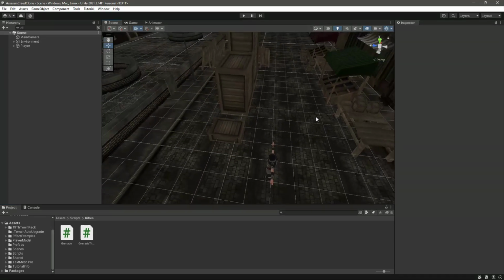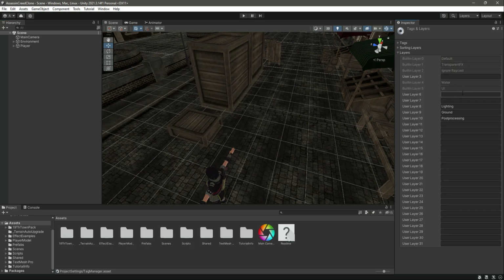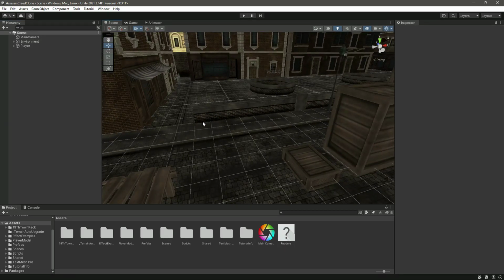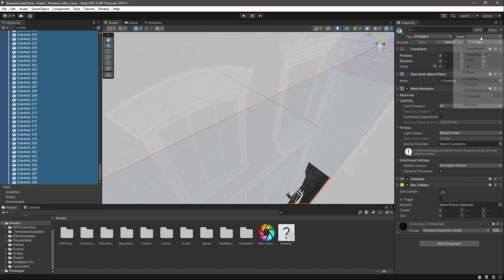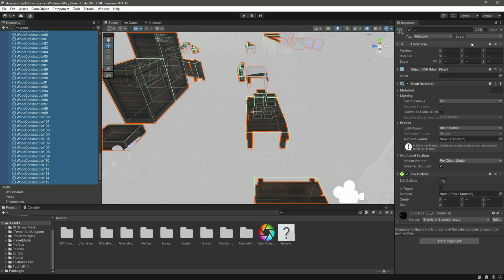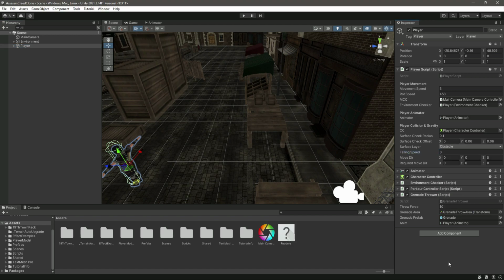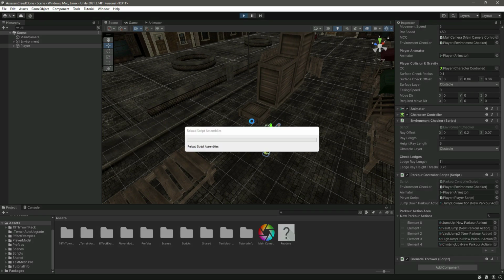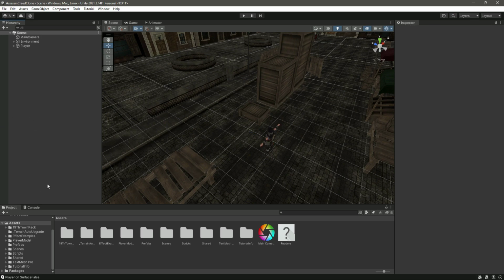Add Environment Layers | Unity 3d Game Tutorial | Realistic Building Games for Android & iOS Course